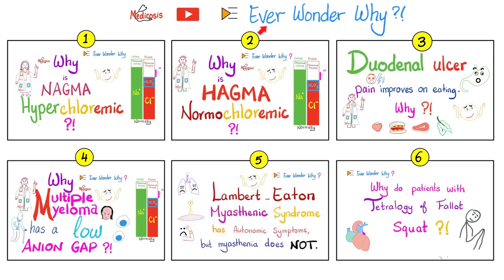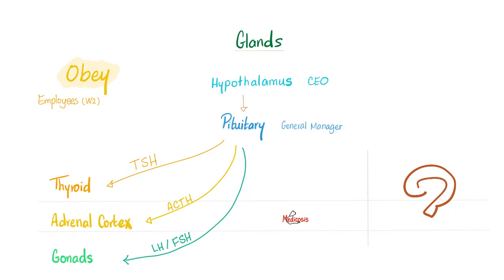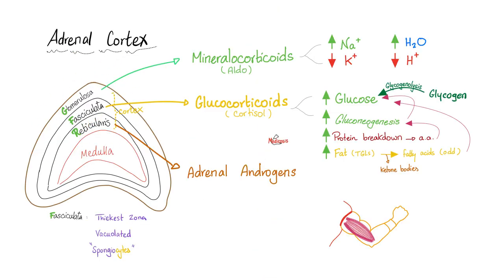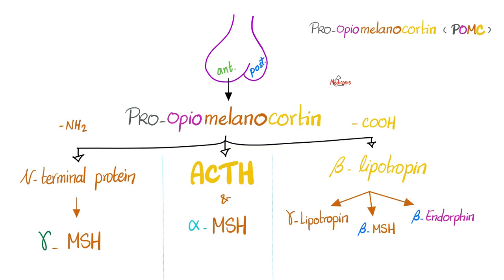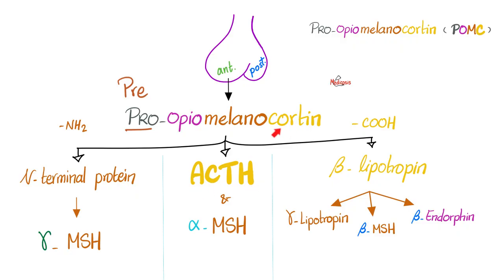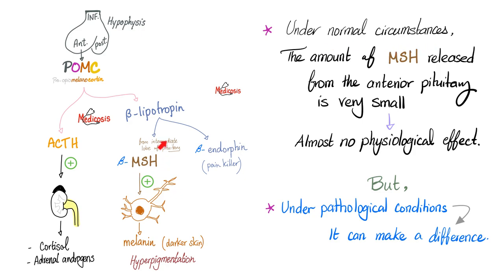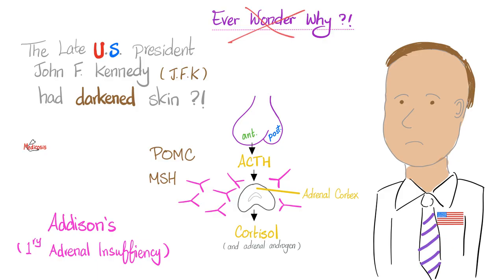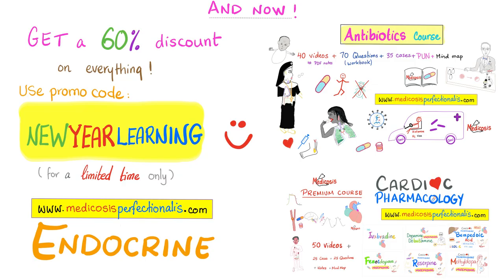Why did John F Kennedy (JFK) develop darkened skin? | Understand Pathophysiology | Ever Wonder Why?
Why did John F Kennedy (JFK) develop darkened skin? | Understand Pathophysiology | Ever Wonder Why Playlist Medicosis Perfectionalis. Melanin pigment, melanocyte, melanocyte stimulating hormone (MSH), Adrenal cortex, ACTH, cortisol, dark skin.
He had Addison’s disease (primary adrenal insufficiency). How does that cause hyperpigmentation? This is what we discuss in this video..

Happy studying!!